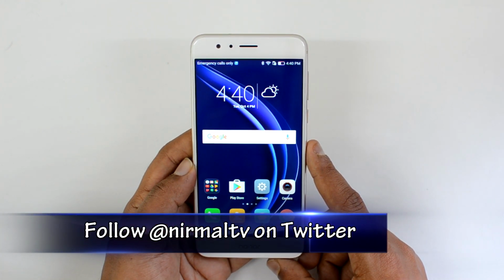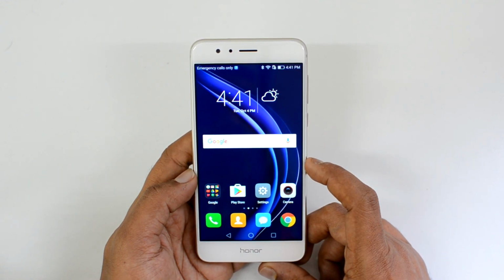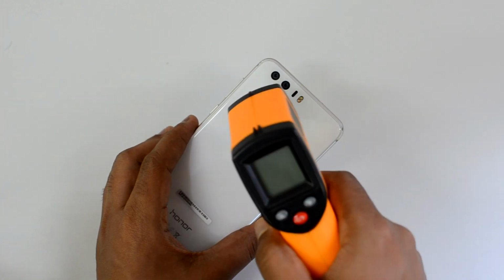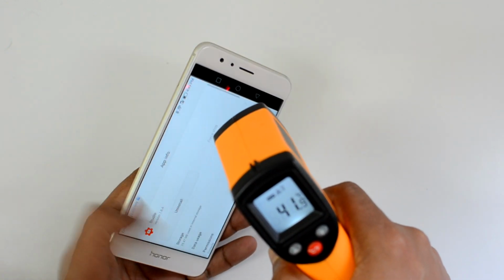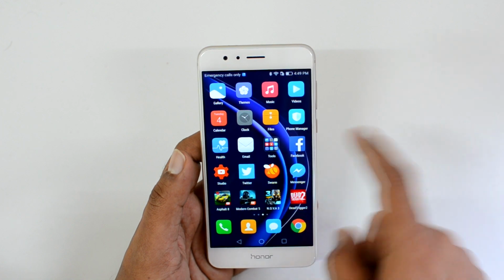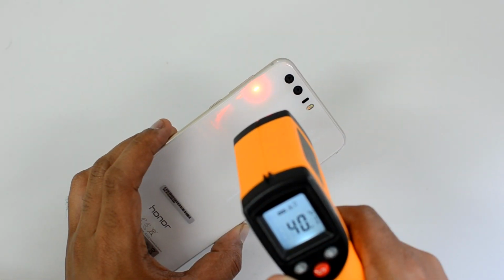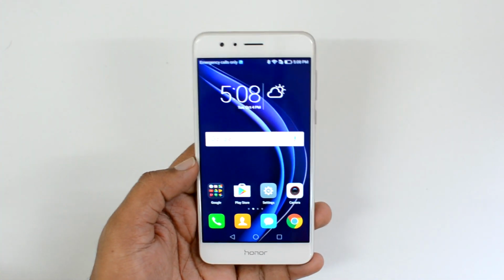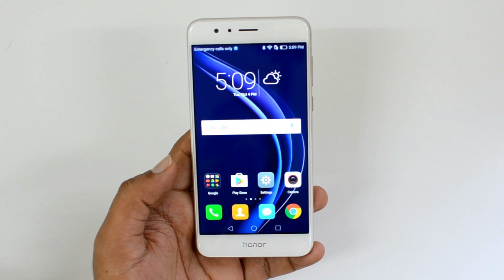Huawei Honor 8 Gaming Review (with Heating Test) | Techniqued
Honor 8 features a 5.2 inch Full HD display and is powered by Kirin 950 Octa core processor with 4GB RAM and 32GB storage. Here is the gaming performance review of the device along with heating check while playing games.